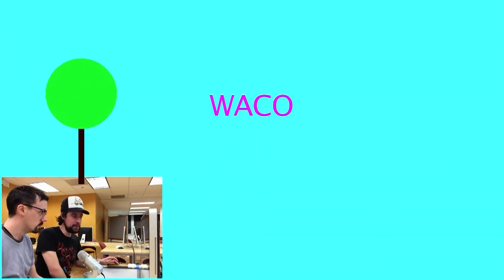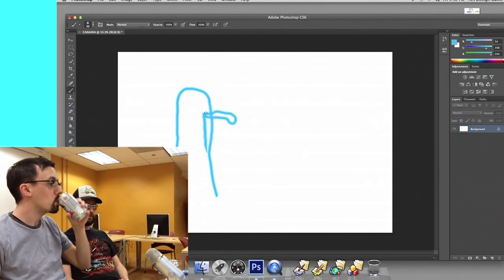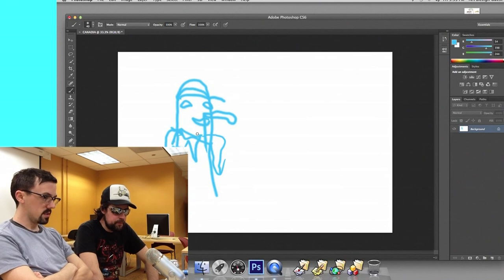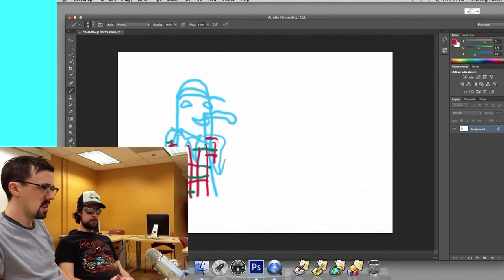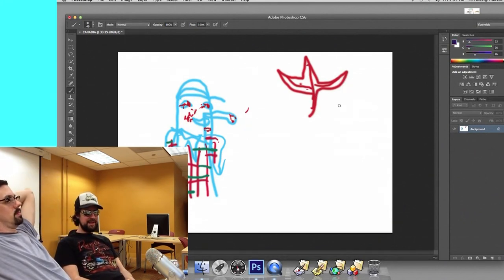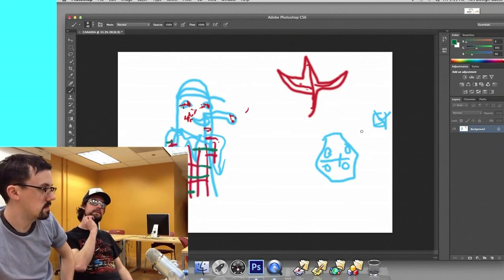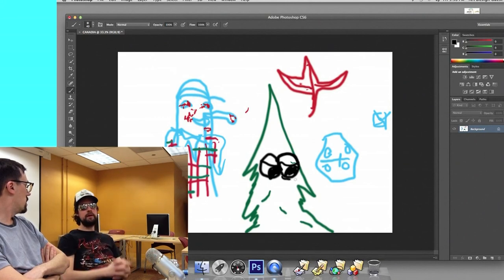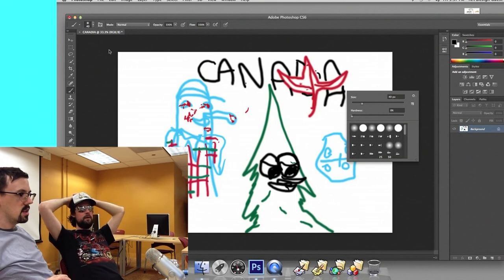Wacom,TX Episode 16: CANADIA